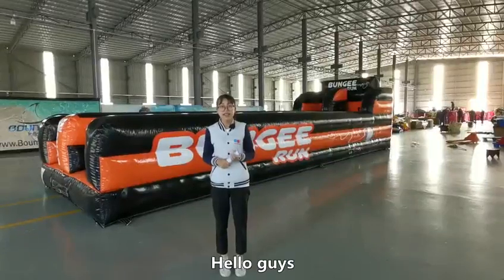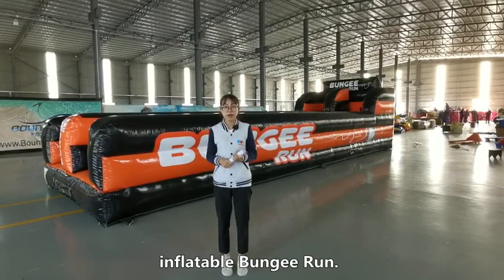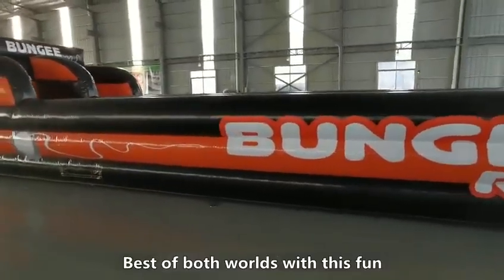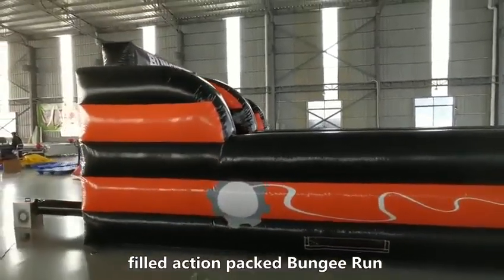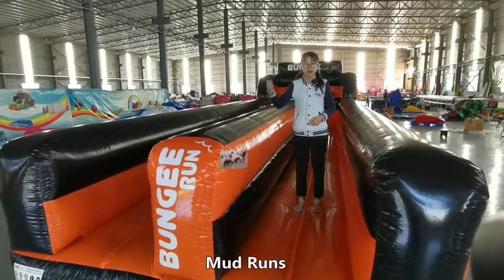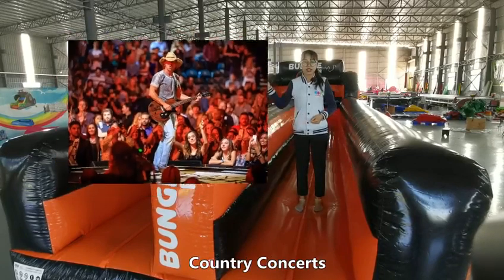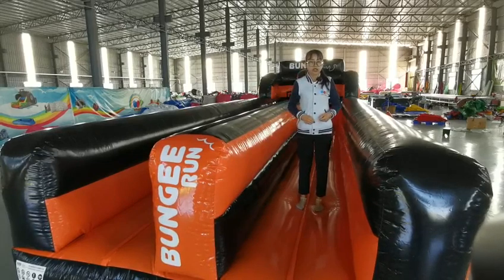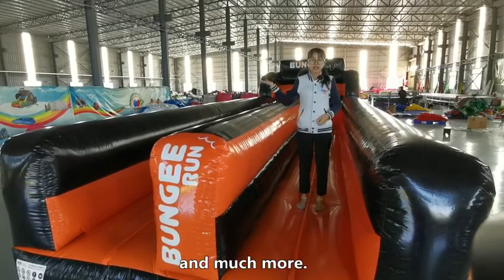2 Lane Bungee Fun Race Run Inflatable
Based in Guangzhou China, we are a professional inflatable manufacturer. We have our design team with strong customization capability for your custom inflatables. We can manufacture various inflatable tents, custom advertising inflatables and bouncy inflatables. The inflatable castles we make meet the EN14960 standard. We can supply the genuine EN14960 certificates and PIPA tags. We accept customization.

Whatapp & Wechat: 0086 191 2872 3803